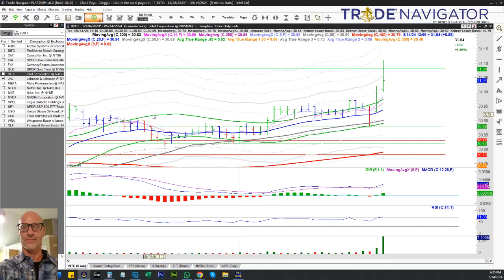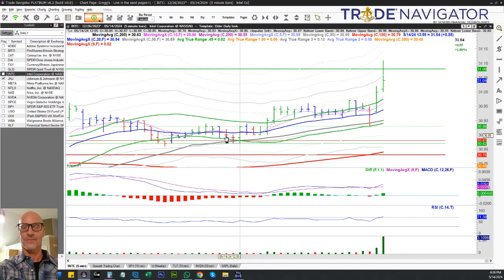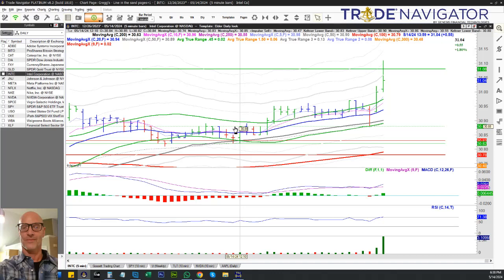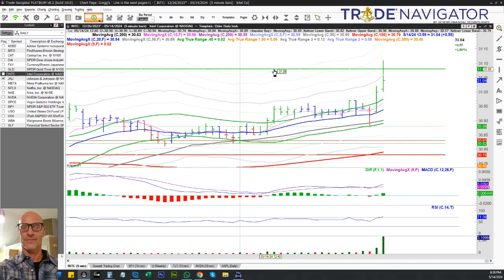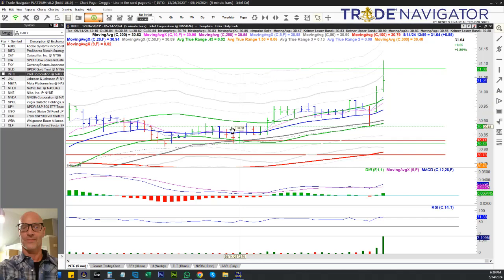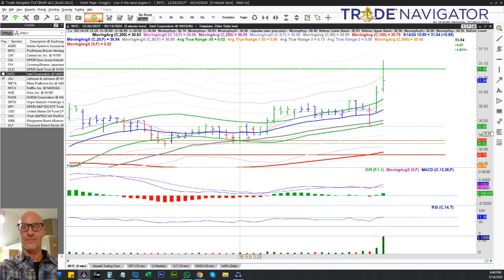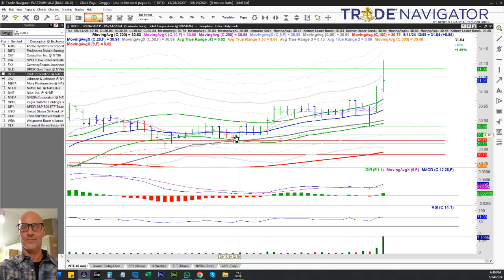5/14/24 - Example of using a Higher Low V2 to go long during intra-day stock trading - "INTC"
In this video I demonstrate an example of using a Higher Low V2 to go long during intra-day stock trading. This was an intra-day I made trade today using "INTC" on the 5 minute charts on 5/14/24.

15 Hours Total Coaching & Mentoring Program
5 x 3 Hours Sessions via Skype = $1,750

1. Stock, options, futures, and Forex trading is not appropriate for everyone. While there is a potential for large rewards, there is also a substantial risk of loss associated with trading.

2. The material in this video or live broadcast is not geared towards any particular individual or to any particular financial situation, and is not intended to meet the particular investment objectives of any viewer.

3. This video or live broadcast, like all instructional materials produced by Gossett Trading and Mentoring, LLC, is created and published for informational and educational purposes only. Any and all information contained in, implied, or referenced by this video or live broadcast is not to be construed as investment advice, and no representation is made that any individual or entity involved in production of this video or live broadcast is an investment or financial advisor, or is registered or authorized to give any financial advice. We are publishers and educators only.

4. Therefore, the various producers of this video or live broadcast will not accept liability for any loss or damage of any kind which may arise, either directly or indirectly, out of the use of any of this material, include any loss of profit. No representation is made that any account or investment will or is likely to achieve the profit or losses demonstrated. We recommend consultation with a licensed and qualified professional before making any investment decision.

5. This video or live broadcast is not to be construed as an offer to buy or sell any security, financial instrument, or financial product of any kind. Notice is hereby given that any individual or entity involved in production of this video or live broadcast, or their clients, may have an interest in any security, financial instrument, or financial product mentioned or referenced.

6. Any simulated or hypothetical performance result depicted does not represent actual trading, and therefore may under- or over-compensate for the impact of various market factors, such as lack of liquidity.